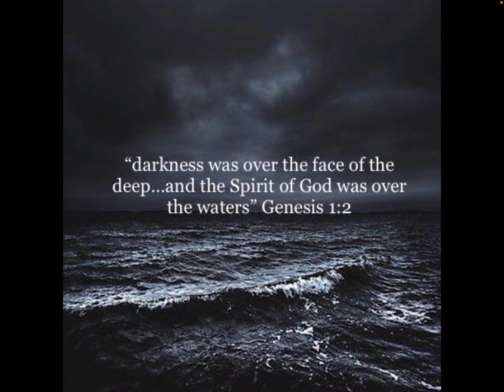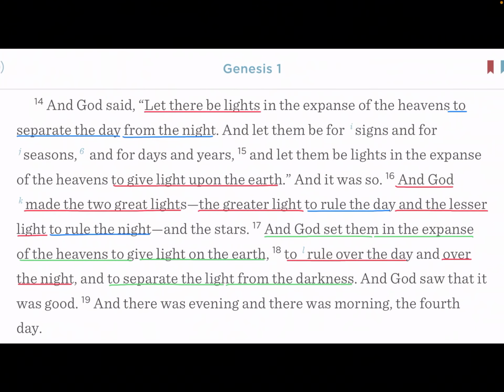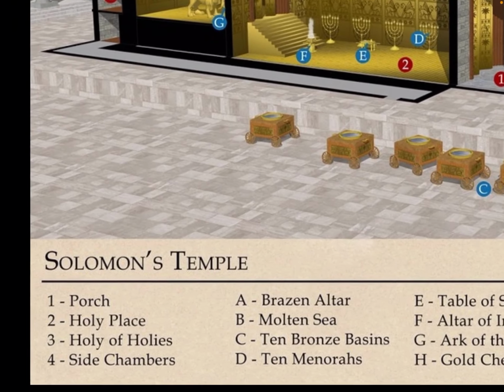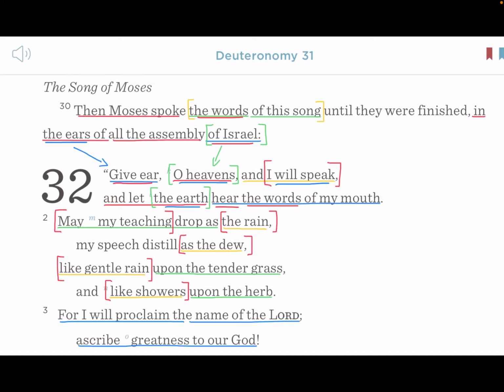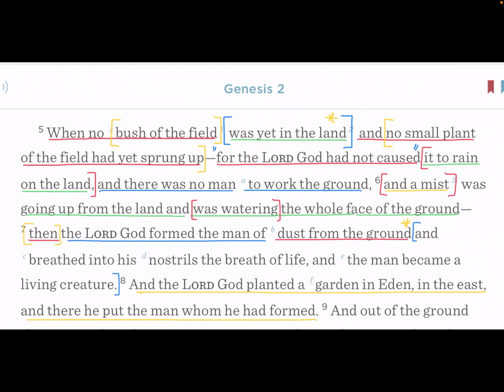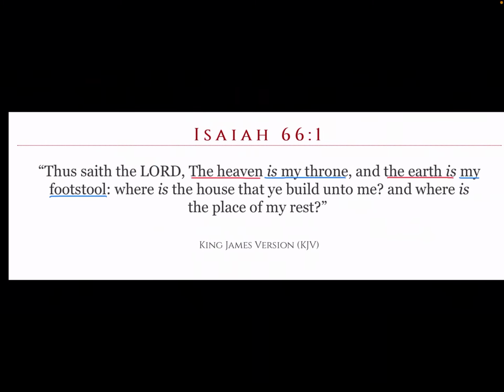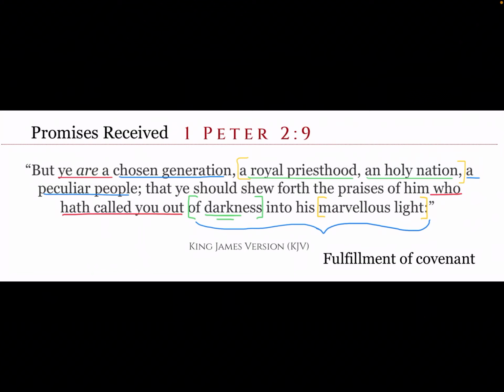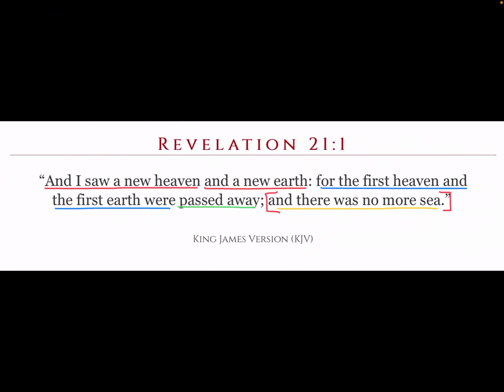Kingdom of Eden Ep. 2 - The Heavenly Temple